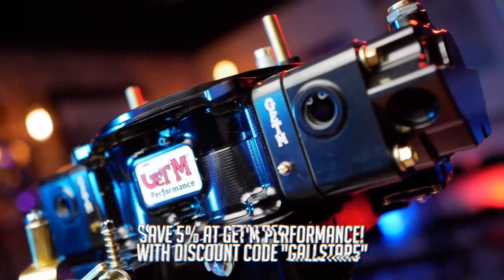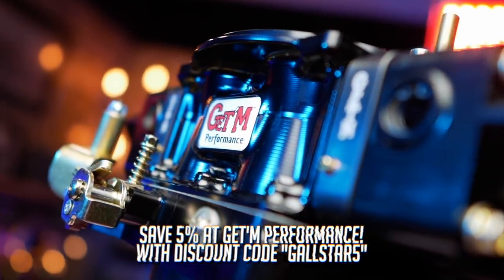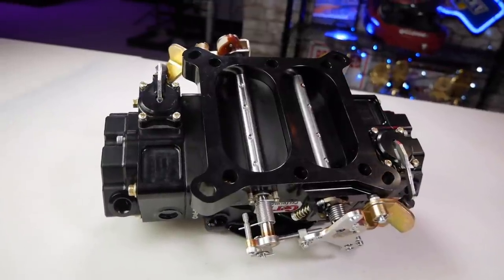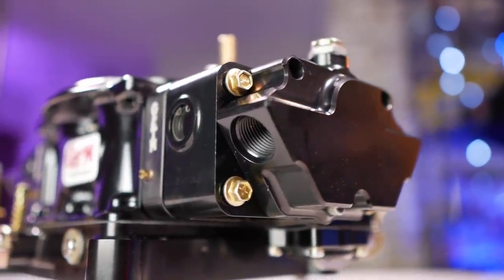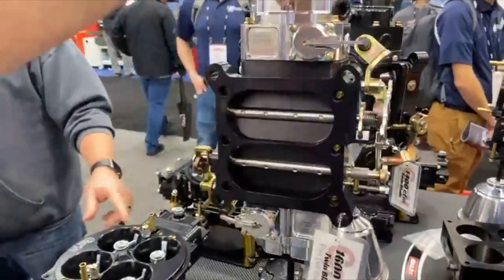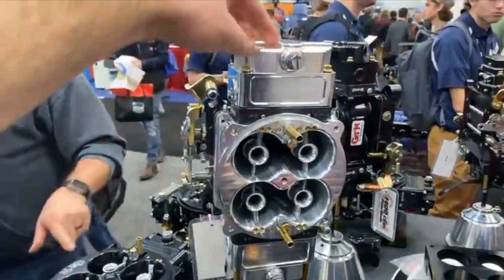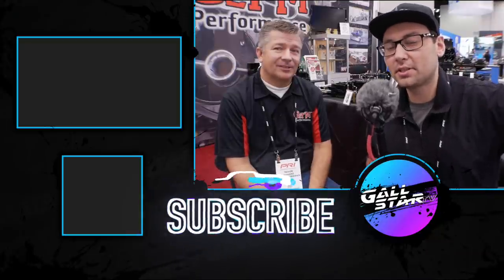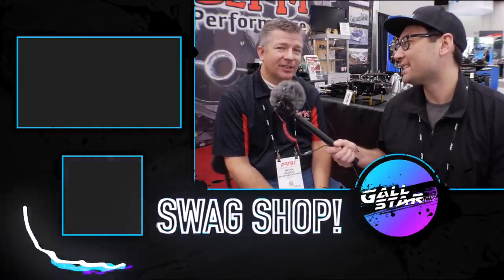GAS vs METHANOL in Bracket Racing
What's the best fuel to run in bracket racing in 2022? I asked carburetor and fuel system expert Trevor Wiggins of GET'M PERFORMANCE to share his thoughts on this hot topic!

PLEASE SUPPORT all the great people and companies who have stepped up to support GallStar TV this season and to help get our cars race ready! 👇

 - All racers have a shot at LIFE CHANGING MONEY at SFG.

 - LEARN how YOU can have a sponsor. This is where you start. 👊

🐌 WANNA SEND ME SOMETHING?:
                GallStar TV